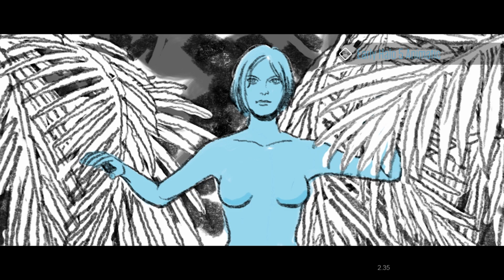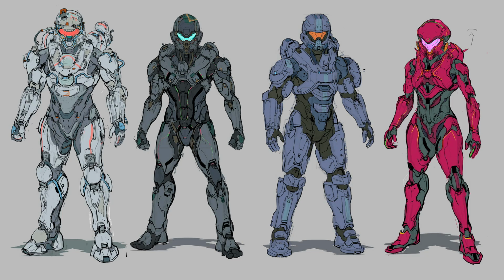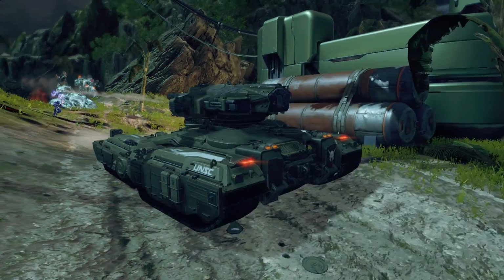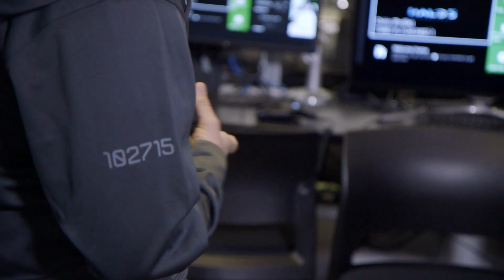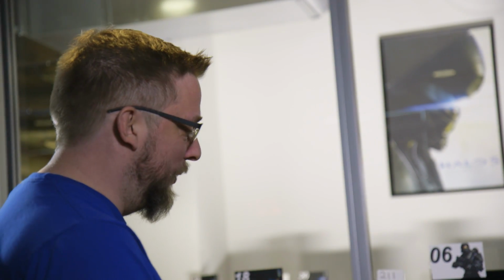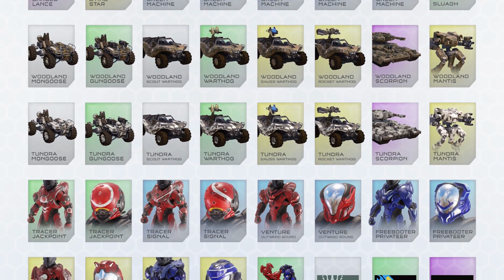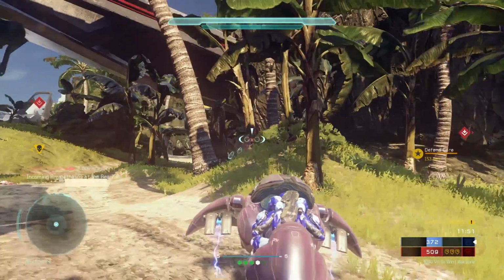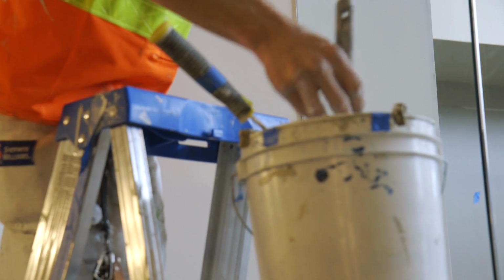The Sprint - Season 3 Ep. 5 "Ship It"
The Sprint gives Halo fans an exclusive peek behind the curtain at what it takes to manage one of the biggest stories in the gaming industry. Meet the developers and writers behind Halo 5: Guardians as 343 Industries celebrates the launch of the newest next Halo title.